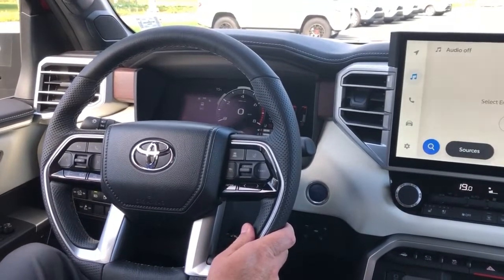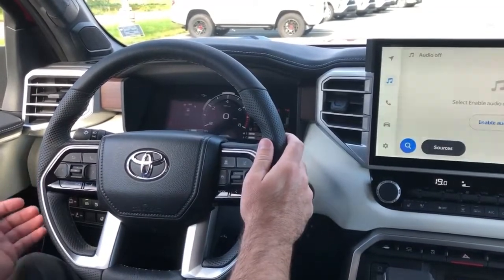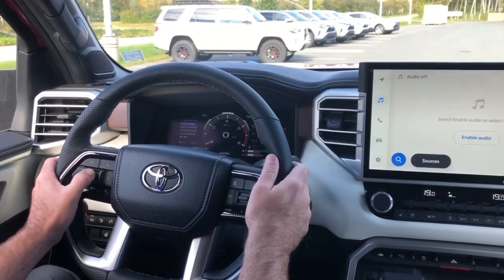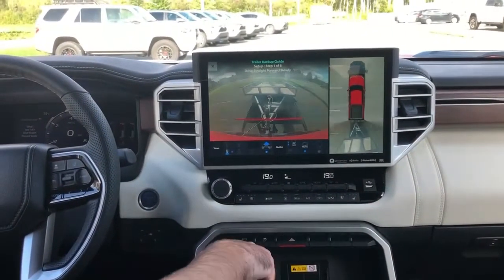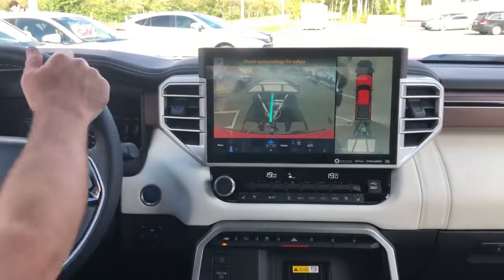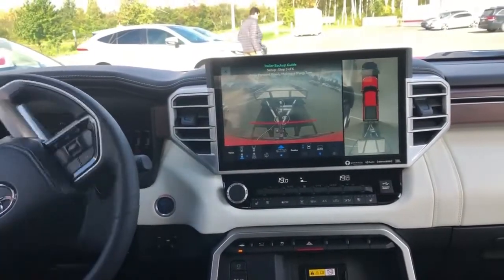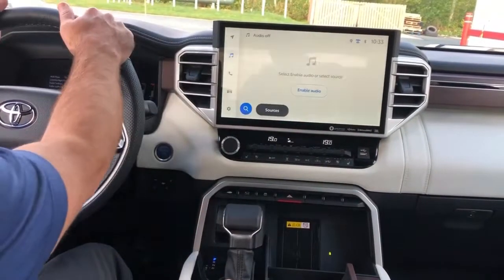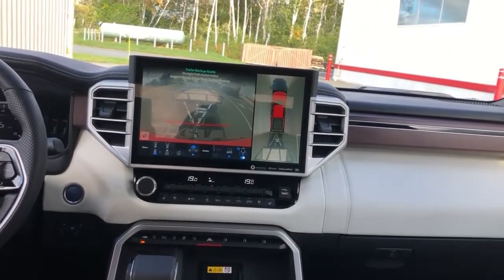Capstone trailer straight path assist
A quick demonstration on how to set up and use the Trailer Straight Path Assist from Product Advisor Vernon Ferguson. Roussel Toyota at 323 King George Highway in Miramichi, NB.